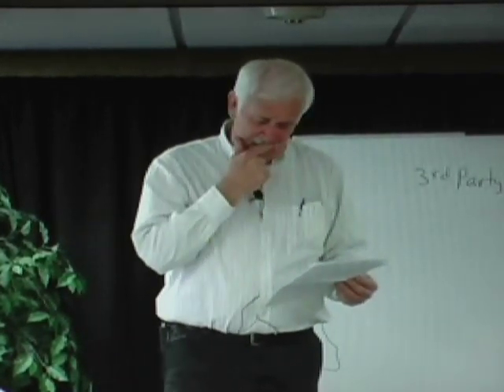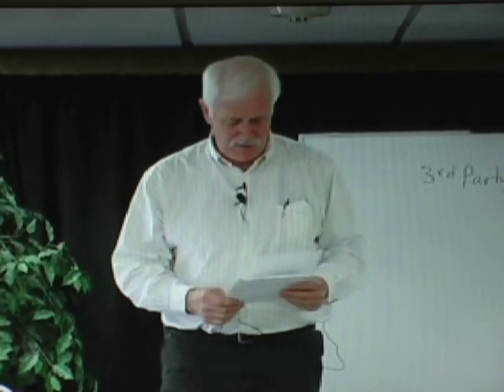Declaratory Judgement Winston Shrout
Declaratory Judgement Winston Shrout .. More on Accessing Your Bond .. & helping us gain the use of Our Bonds & our legal, lawful rights ... the good news is, folk are making headway, "the system" is learning (re-learning) as we are .. i'm truly excited by the possibilities Winston Shrout's "Tools" hold & hope visitors do also.

All these Winston Shrout videos relate to the same matter .. Claiming back Your right, and personal control of Your Bond, & Life.

Accepted for Value ...

Accepted for Value 2 ...

You Own A Bond

Accessing You Bond

Waiver Benefit Privilege

Waiver Benefit Privilege 2

Declaratory Judgement 1

Declaratory Judgement 2

Declaratory Judgement 3

Special Event Winston Shrout In London  Sept 12 - 13, 2009 Details Below ..

 " As Black's Law Dictionary explains, the full capitalization of the letters of one's natural name, results in a diminishing or complete loss of legal or citizenship status, wherein one actually becomes a slave or an item of inventory. The method by which the State causes a natural person to volunteer himself into slavery, is through forming legal joinder, implied or stated, with the entity or legal fiction (name all CAPS). Of course, most natural persons wouldn't willingly form such an unlawful but legally reductionist joinder, so trickery and obfuscation are used. The initial joinder is formed when a legal Birth Certificate is issued by the State, name in all CAPS. In fact, both the Certificate of Birth AND Social Security number, are for inventory control purposes, similar to the Amistad Schooner's manifest or those numbers or records used by legal entities or Corporations to track, account for, use and dispose of inventory. "

Please note .. this video/information is posted for educational use, what anyone does with it is entirely a "personal decision".

Helpful Links ...